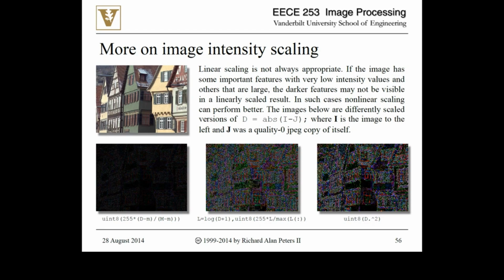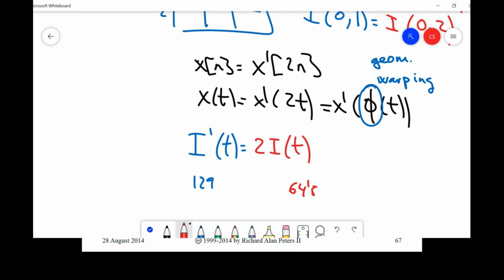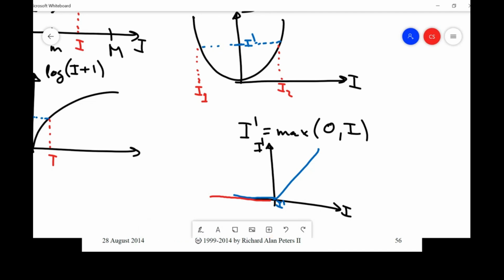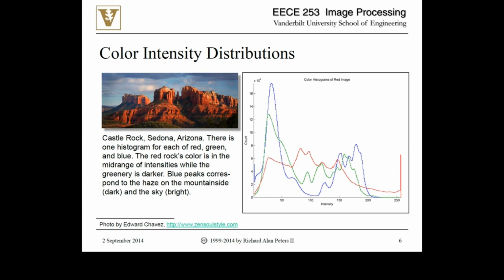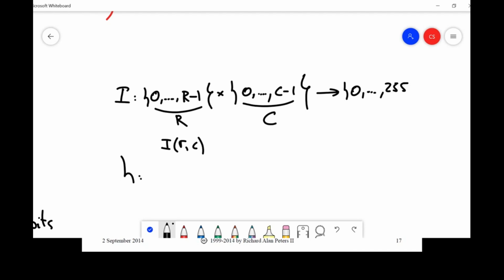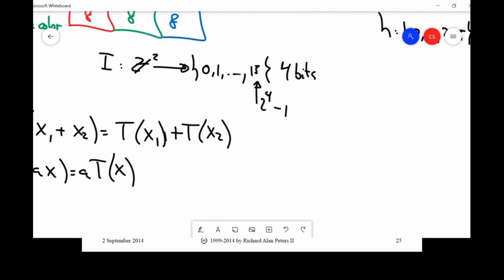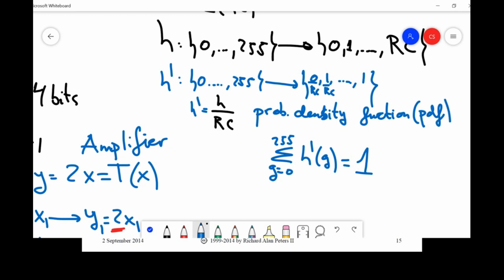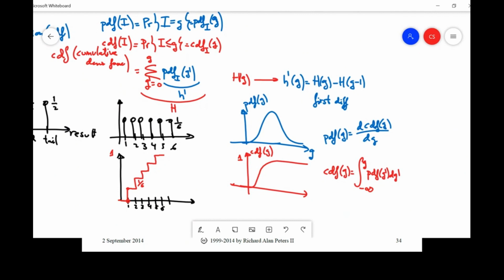Image Processing 2022. Lec02. Image histograms